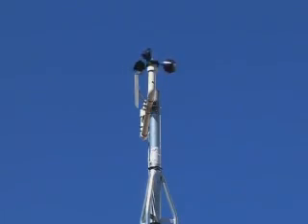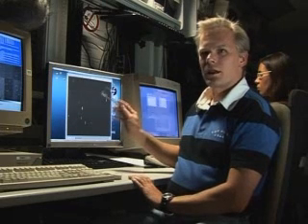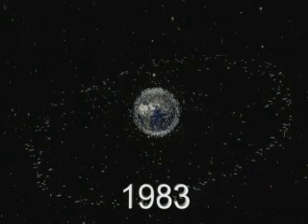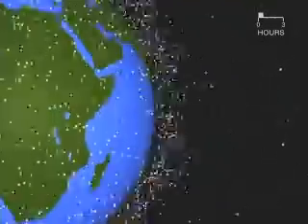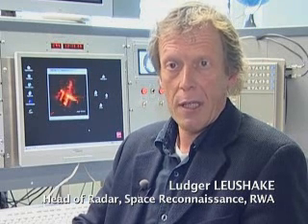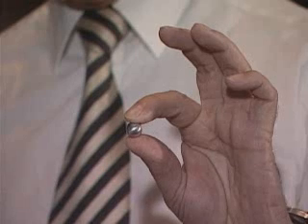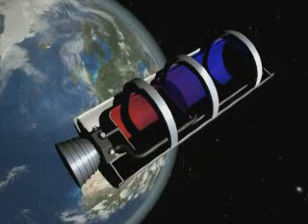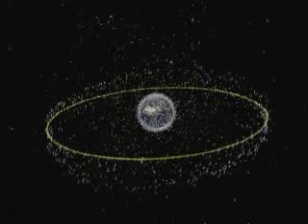SpaCE DeBrIS [unbeleivably interesting][chinese]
regards,jack869

 'feed your brain'[][][][][][][][]